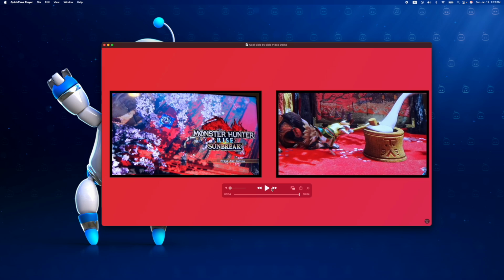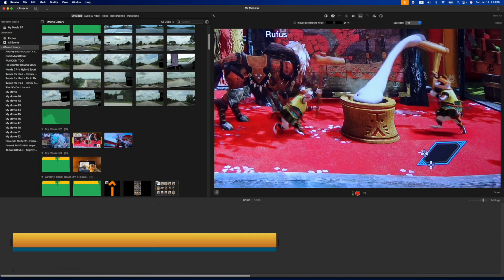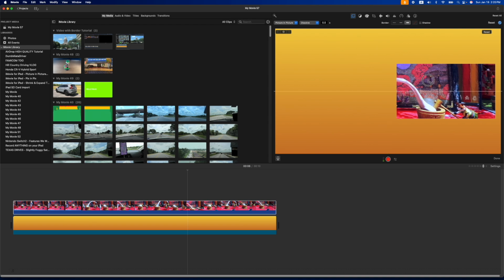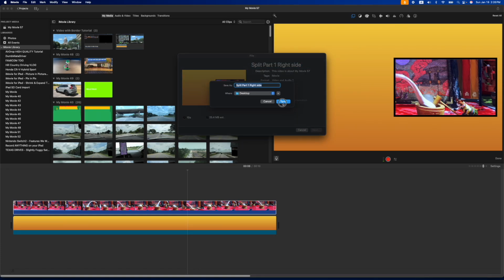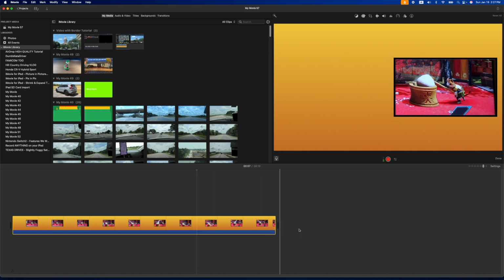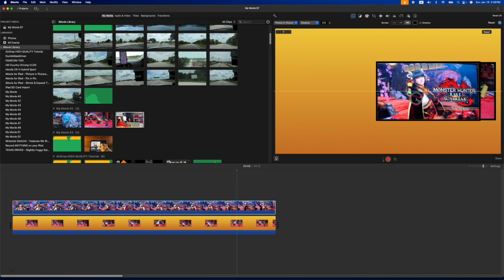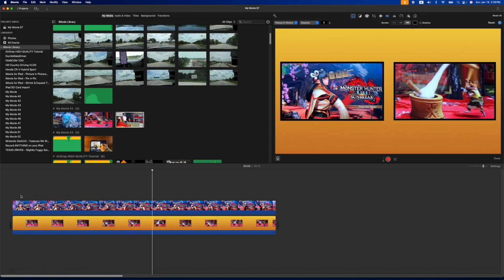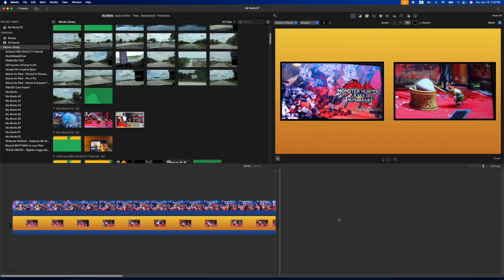iMovie Tutorial 2025 - How to do Side by Side Video PRO LEVEL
In this iMovie Tutorial for Mac, I show you how to do a cool looking side by side video with a nice background using iMovie on the Mac.  It's a 2 step process but I think the final result is worth the extra time needed.

ET